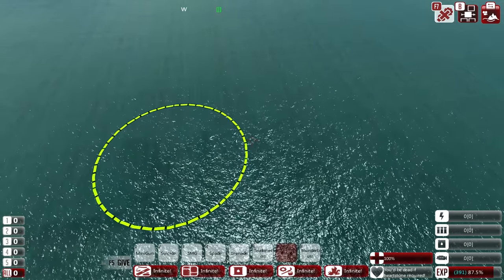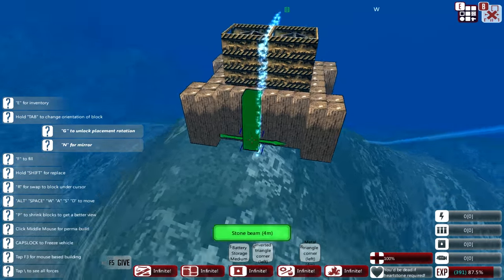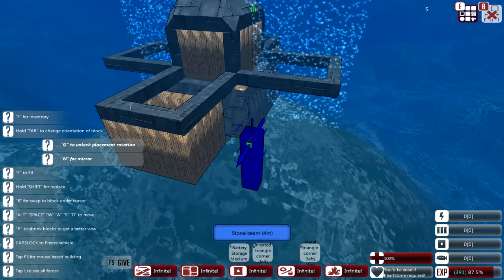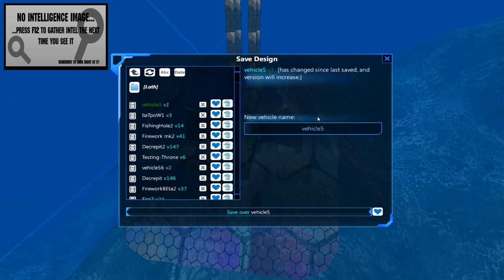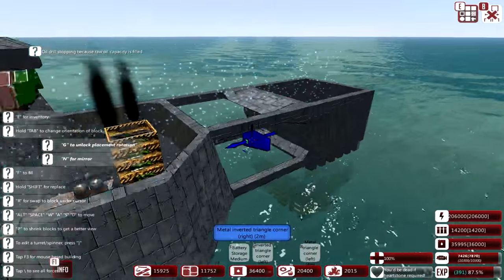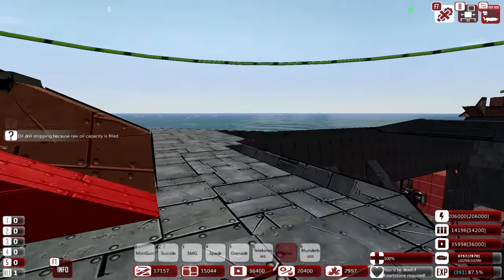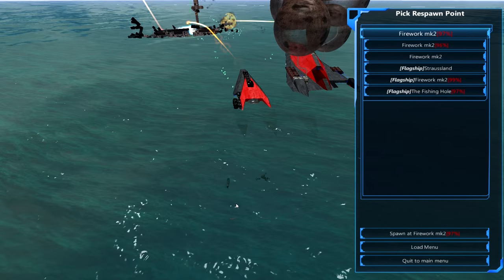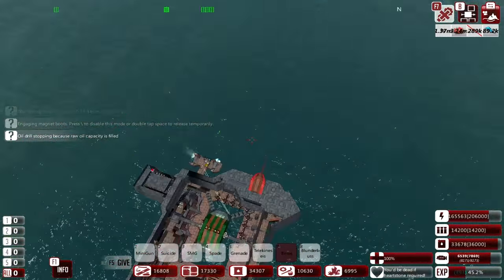From The Depths | Part 4 | Defence Towers | Onyx Watch Campaign | Gameplay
Defensive towers, massive Onyx Watch fleets, AP cannons and a lot of waffling about ideas all pale in comparison to the most important part of this video - The rain has stopped in the campaign map!! - A side note however, I really am not happy with the level of editing in this video, it is far too scarce but sadly due to having to leave for my fiancée's surgery on the 2nd I am having to stockpile footage and have little time for editing videos, so it will have to do for now! Regular levels of editing will return next week.